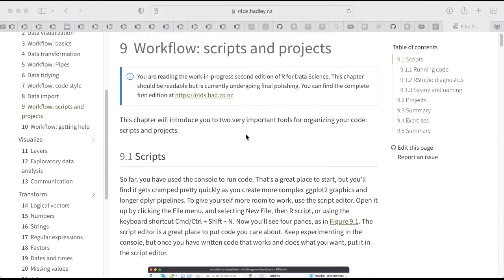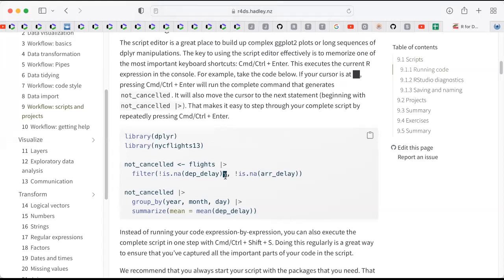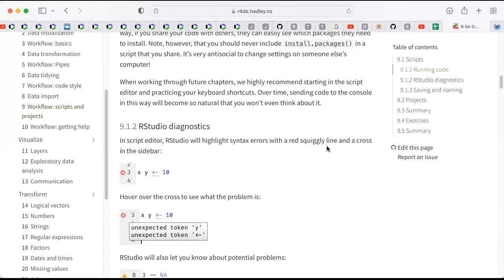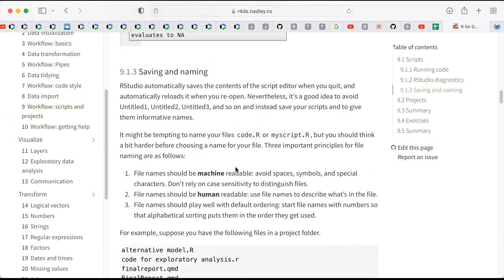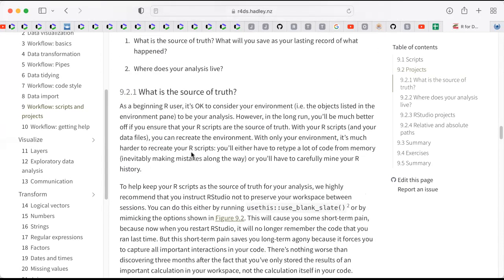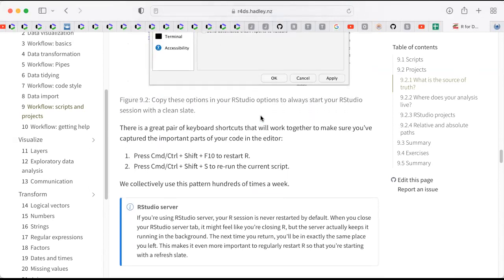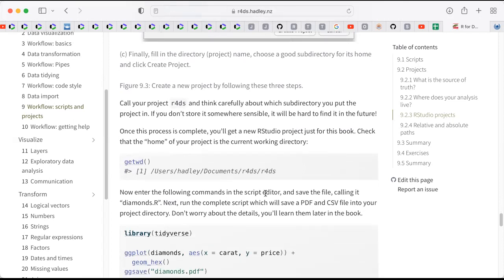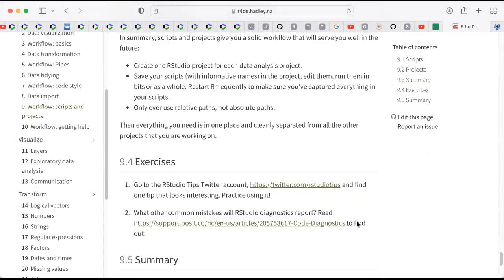R for Data Science: Workflow: scripts and projects (r4ds08 7)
Abdou Daffeh present Chapter 7 ("Workflow: scripts and projects") from R for Data Science (2e) by Hadley Wickham, Mine Çetinkaya-Rundel, and Garrett Grolemund on 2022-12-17, to the R4DS Book Club. Cohort 8